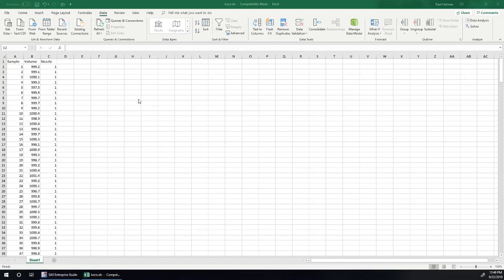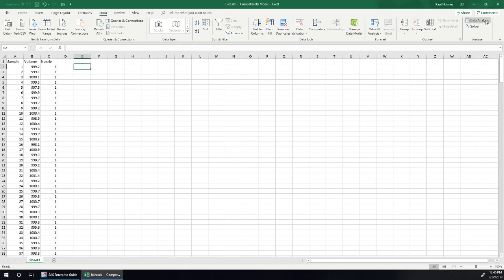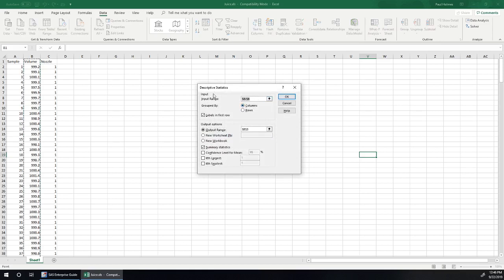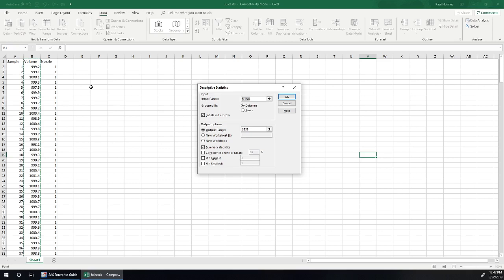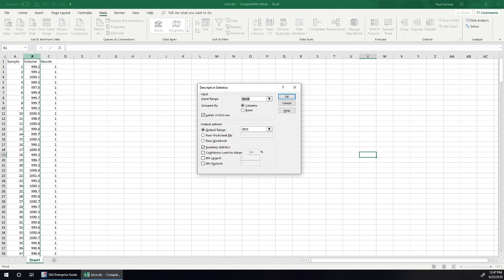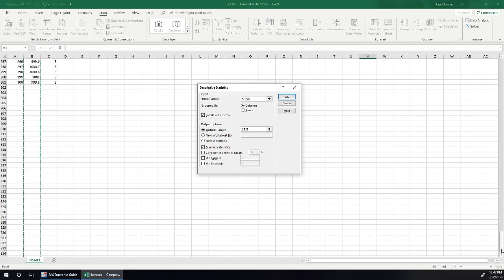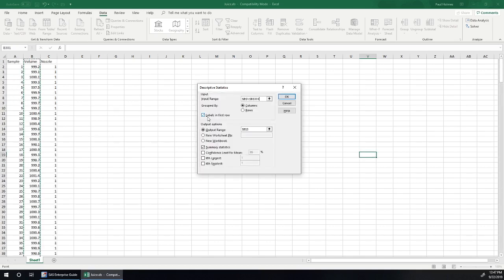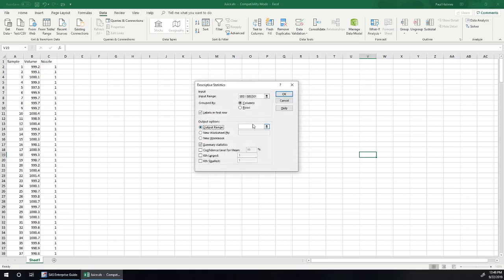Obtaining descriptive statistics for the Juice data in Excel Data Analysis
The video shows how to obtain descriptive statistics in Excel.